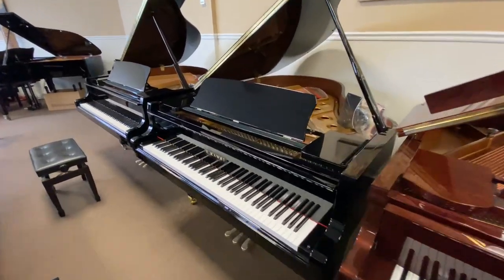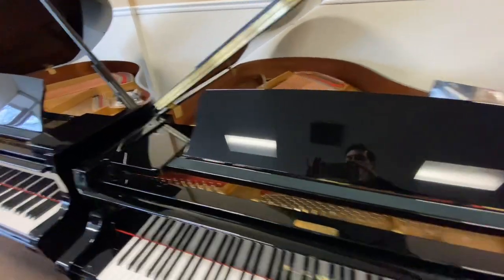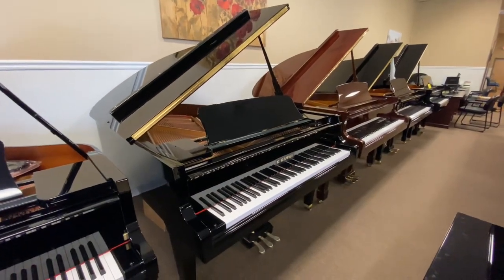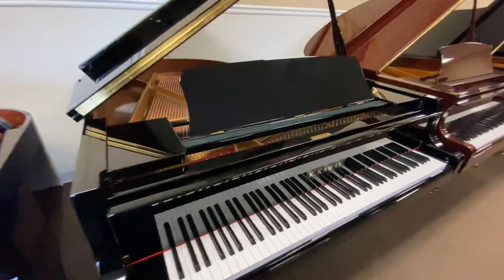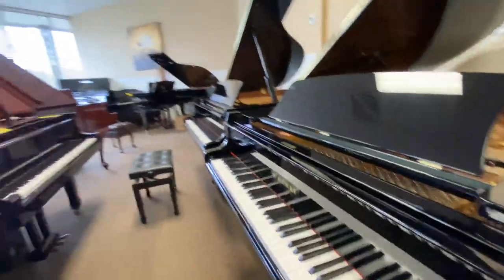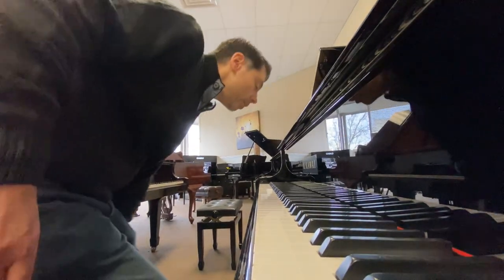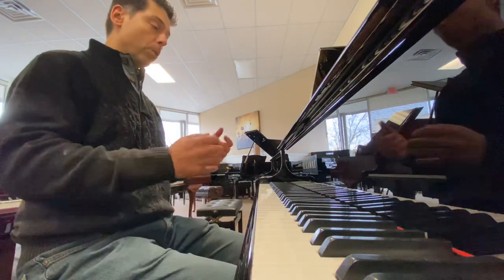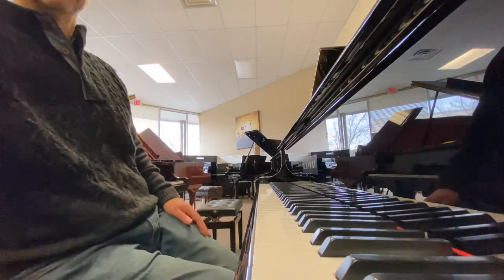Kawai GL40 grand piano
Kawai gl40 ebony polish 5’11” grand piano